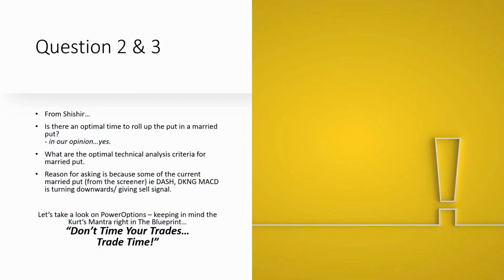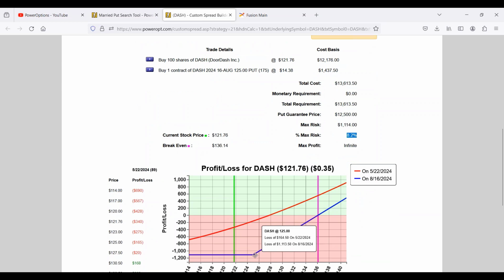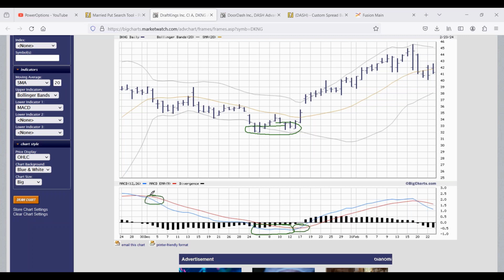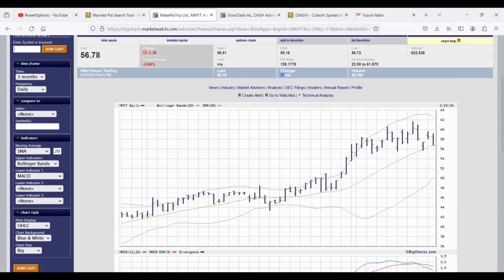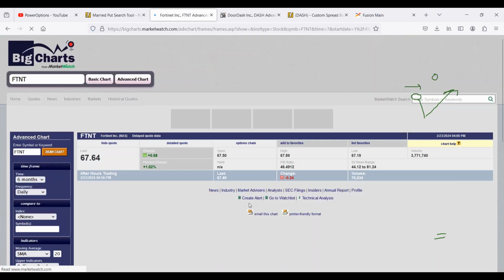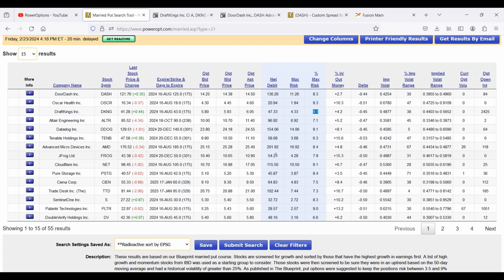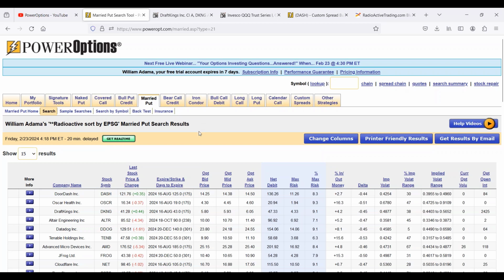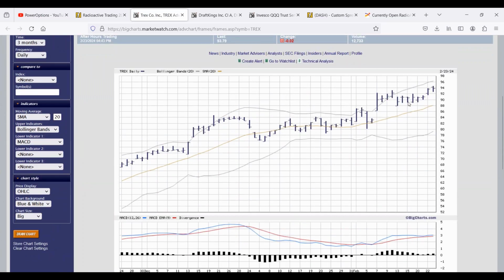Evaluating Stock Trends for Entering a Married Put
Is there an Optimal Criteria?
Shishir had sent in 2 questions via email...

We take on the 2nd one 1st:
"What are the optimal technical analysis criteria for married put? Reason for asking is because some of the current married put (from the screener) ie DASH, DKNG MACD is turning downwards/ giving sell signal."

1. We introduce the Question, take a look at the Married Put preferred criteria on PowerOptions and what our Expectations are when opening a Married Put (0:00 to 4:35)

2. A look at the stock charts Shishir mentioned from the default Search (DASH, DKNG) with an eye on the MACD and other technicals as well as the charts from recent Married Puts in the Fusion Portfolio (MMYT, TREX, URBN and FTNT) (4:40 to 18:25)

3. Why I would be confident opening the trades in the default Married Put Search on PowerOptions and where Blueprint Owners can find other material on Trusting the Search Results (18:40 to End)